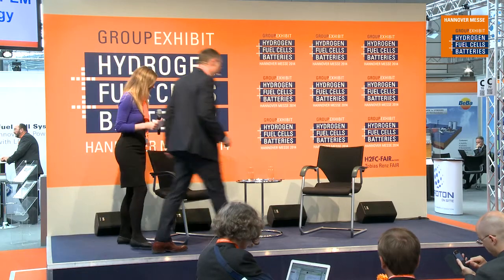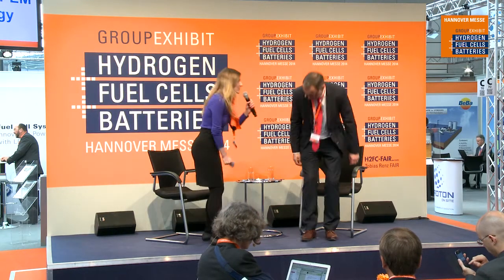Update on large scale PEM Electrolyzer Technology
Speaker: Dr. Bernd Pitschak, Managing Director, Hydrogenics Corporation GmbH